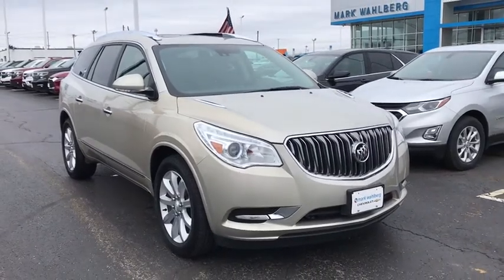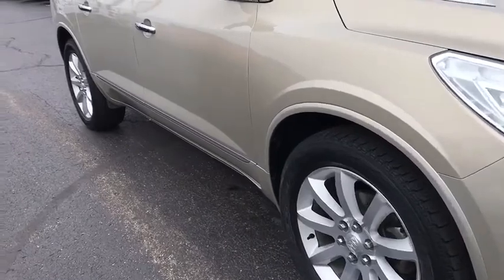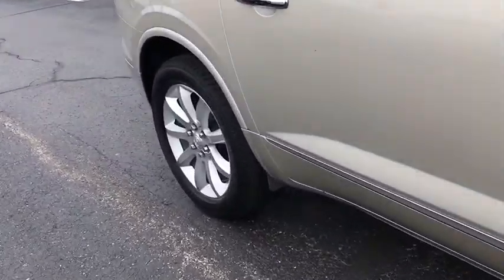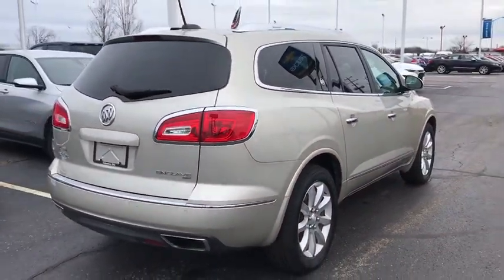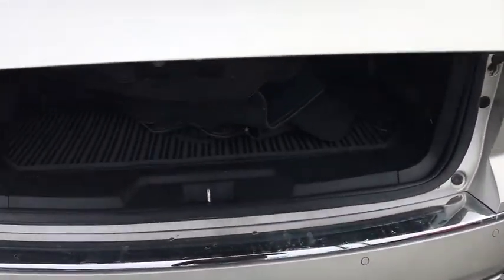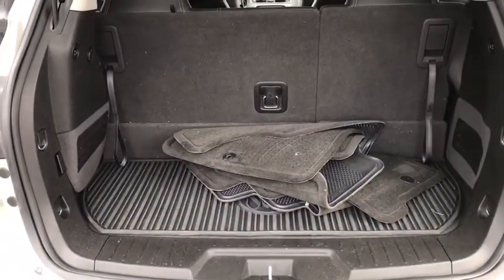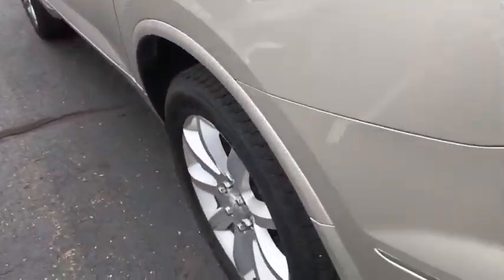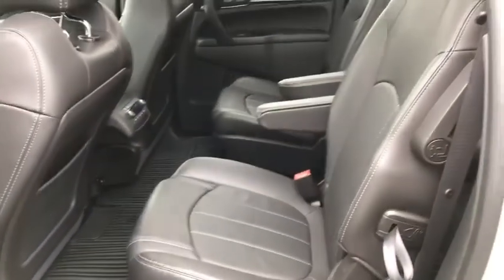2017 Buick Enclave Columbus, London, Springfield, Hilliard, Dublin, OH CF0T598695A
Sparkling Silver Metallic Used 2017 Buick Enclave available in Columbus, Ohio at Mark Wahlberg Chevrolet. Servicing the London, Springfield, Hilliard, Dublin, OH area.
2017 Buick Enclave Premium Group - Stock#: CF0T598695A - VIN#: 5GAKVCKD6HJ238275

CARFAX One-Owner. AWD, Articulating Headlights, Bose Performance-Enhanced 10-Speaker System, Bose Sound System, Forward Collision Alert & Lane Departure Warning, Heated & Cooled Driver & Front Passenger Seats, Navigation System, Power Tilt & Telescopic Steering Column, Power-Folding Heated Body-Color Outside Mirrors, Preferred Equipment Group 1SN, Premium Package, Rear Audio System Controls.brbrOdometer is 1321 miles below market average!brbrBuick Enclave 2017 Sparkling Silver Metallic 4D Sport Utility 3.6L V6 SIDI VVTbrbrReviews:br  * Smooth ride even when the road isn't; seating for up to eight and cargo space to match; peace of mind that comes with top safety scores. Source: EdmundsbrbrbrPURE PRICED FOR A QUICK SALE! All vehicles come with a complete safety inspection, full detail, 1 FREE OIL CHANGE, free 100 point inspection, FREE TANK OF GAS with delivery of this vehicle. Price does not include tax, title, and license or dealer fee. Vehicle located at Mark Wahlberg Chevrolet. INTERESTED, BUT NOT READY YET? That is okay... we never want to rush you at Mark Wahlberg Chevrolet. SAVE THIS VEHICLE to your MyAutoTrader. You will be updated of any future price savings and specials. It is real simple... Click SAVE THIS CAR above the main vehicle photo on the right or look for the star. SIGNING UP IS FREE: At the top right corner of this page, LOOK for the MyAutoTrader logo. Click SIGN UP and you are in...YOU CAN THANK US LATER, BY BUYING YOUR NEXT VEHICLE AT MARK WAHLBERG CHEVROLET!brbrAwards:br  * 2017 KBB.com 10 Best Certified Pre-Owned 3-Row SUVs Under $30,000   * 2017 KBB.com Brand Image Awards